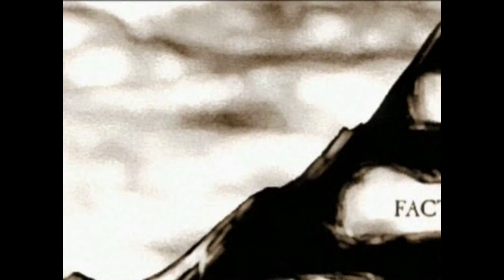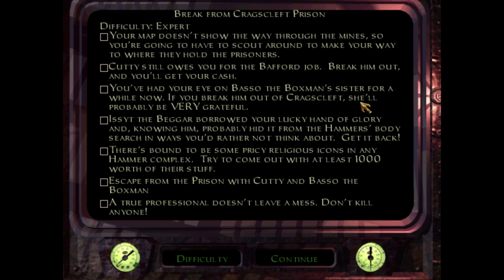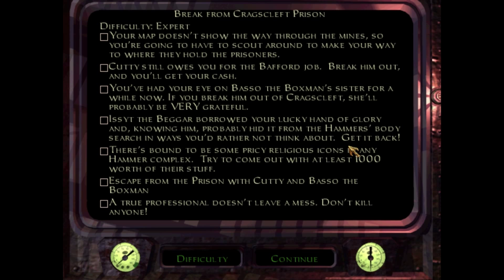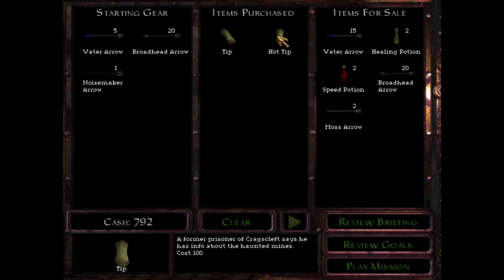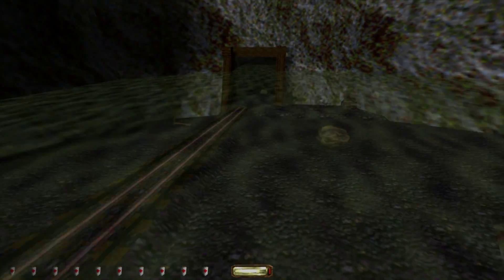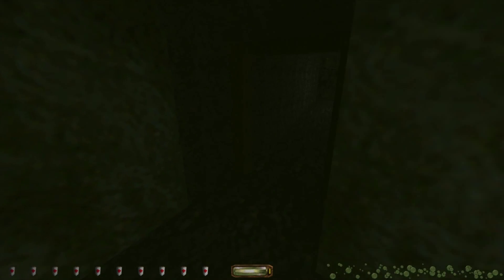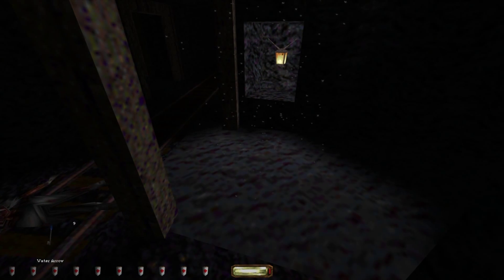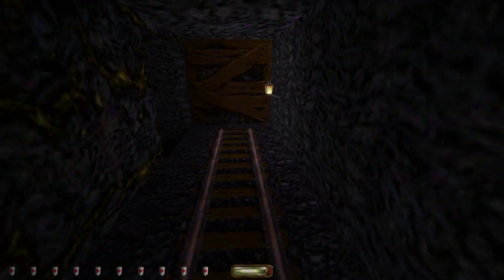Let's Play Thief Gold - 2 x 1/6 Break from Cragscleft Prison - It's All Mine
I reference a full "perfect ghosting" playthrough of Thief Gold by Travis Whitsitt.

Note: I have updated the game with the unofficial 1.19 patch, which can be found